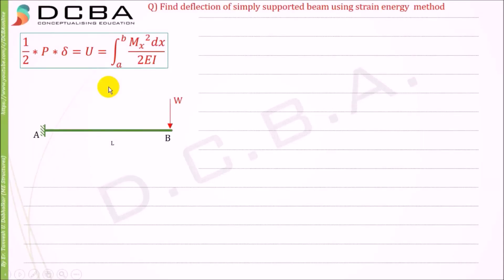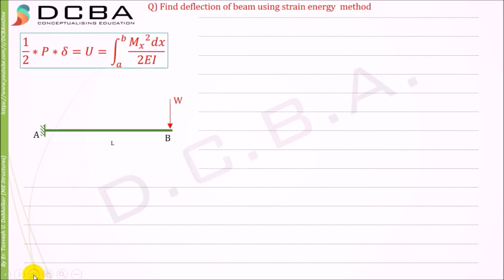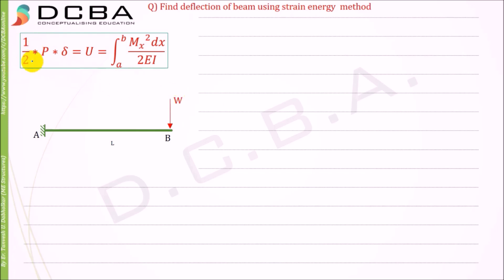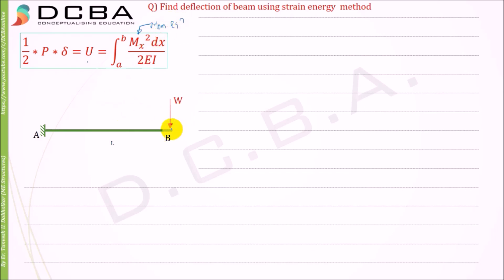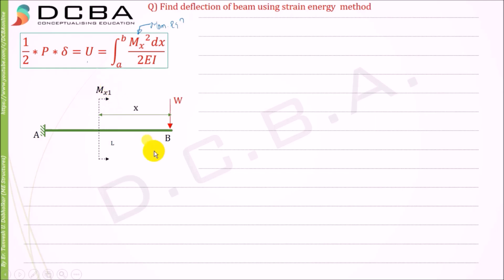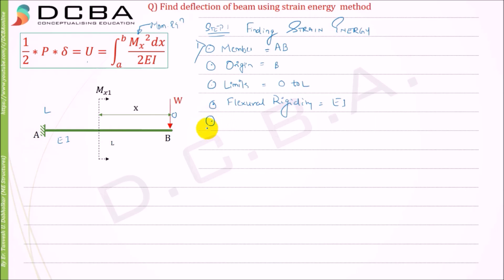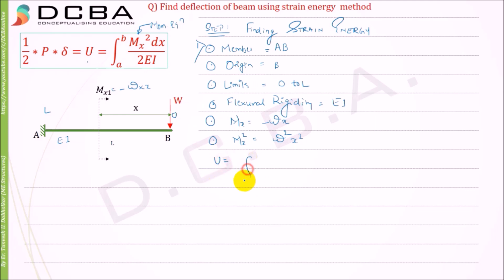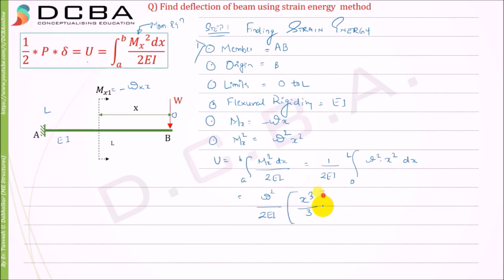Strain Energy Method Numerical 1 (Cantilever beam)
In this video we will be solving a frame using strain energy method , we will find deflection using strain energy method or rotation using strain energy method.